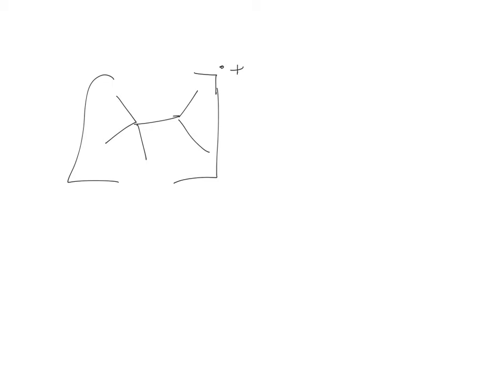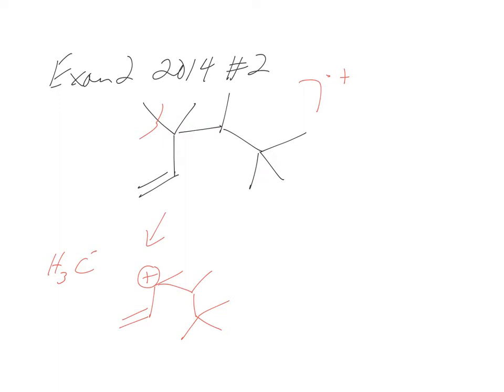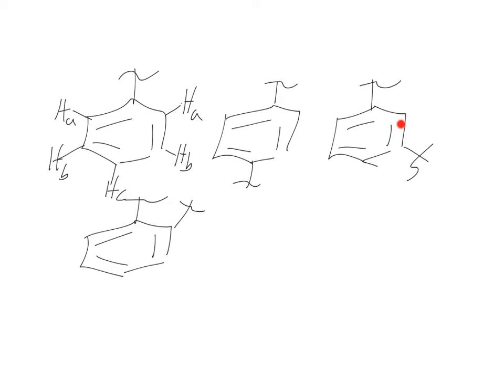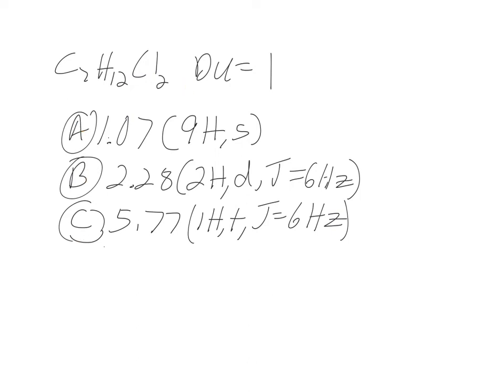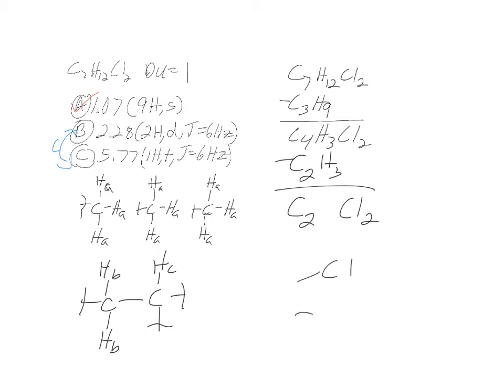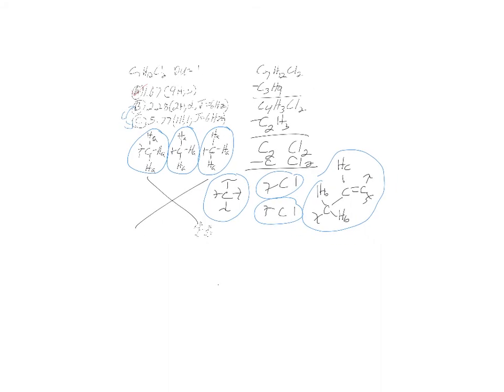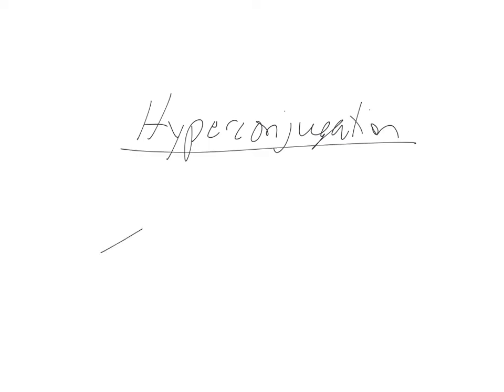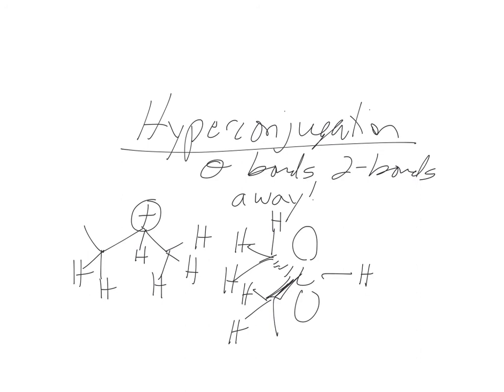CHM 351 Review 10-25-16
1. Quiz 2 2014-#2
2. Quiz 2 2015-#2
3. Exam 2 2014-#2
4. Benzene ring substitution and H-NMR
5. C7H12Cl2
6. Alpha (homolytic cleavage) including stability and Heterolytic cleavage
7. Hyperconjugation-definition and importance